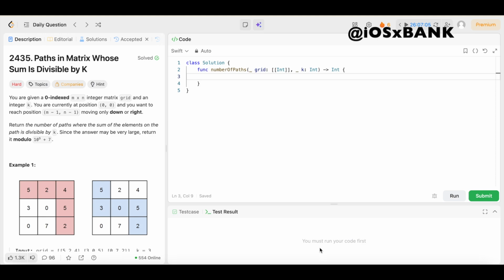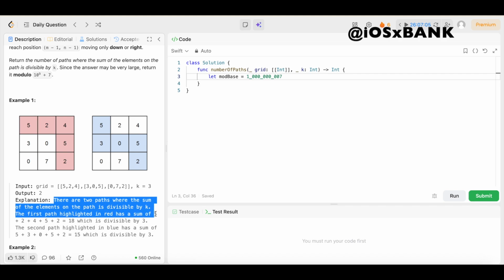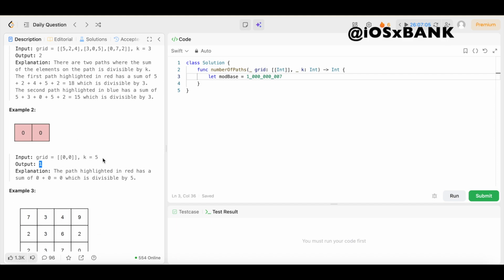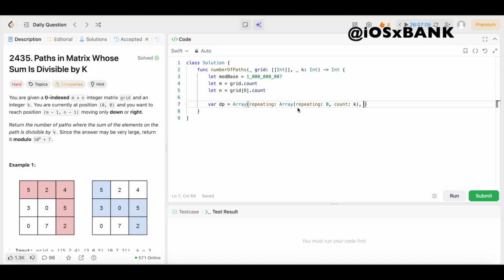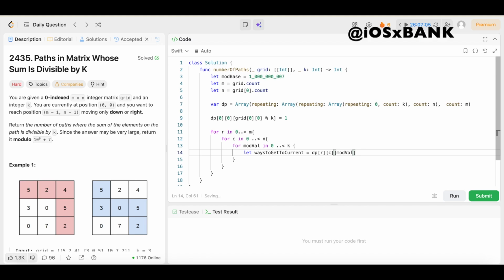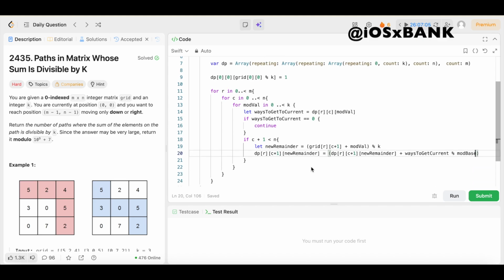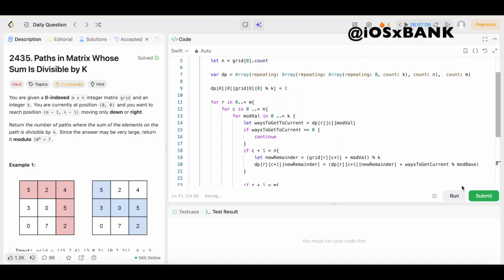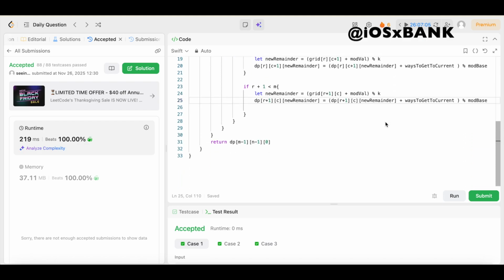Day 572: LeetCode Problem 2435. Paths in Matrix Whose Sum is Divisible by K - Swift